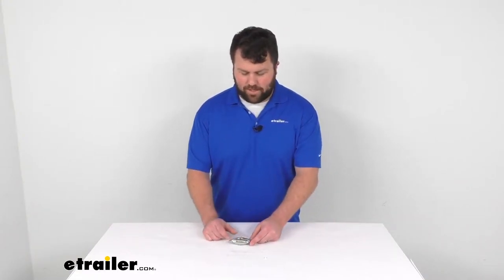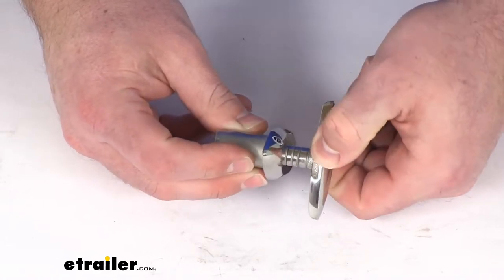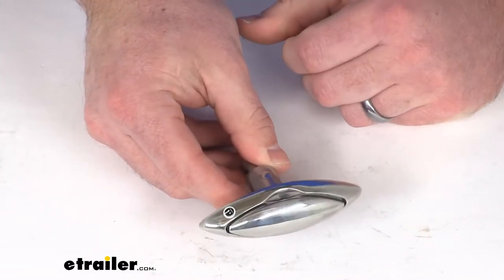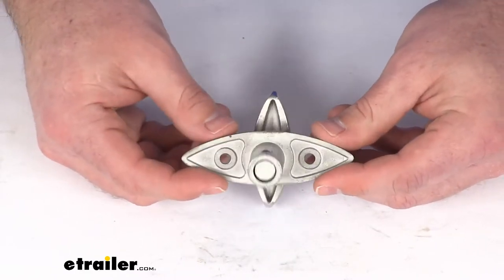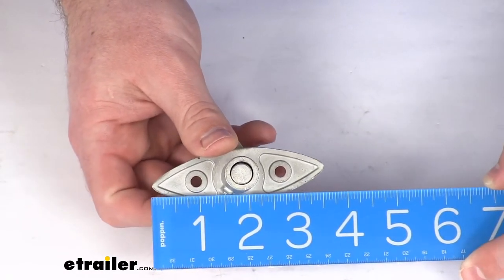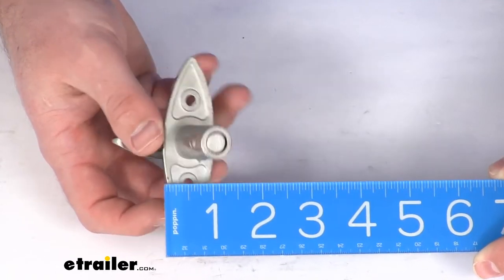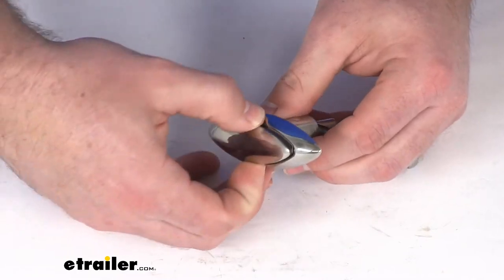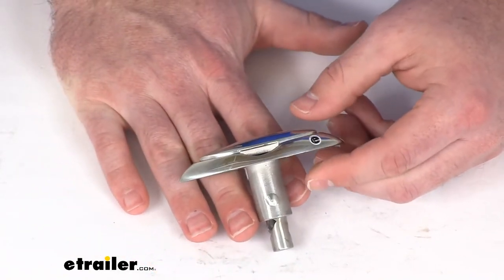etrailer | Review of Jif Marine Boat Accessories - Stainless Steel Boat Cleat - JIF94VR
Hi there. I'm Michael with etrailer dot com. Today, we're going to take a quick look at the JIF Marine Boat Cleat. This is a fender cleat that's going to provide an attachment point so you can hang your boat's fender. This can also be used to tie a rope or hook a strap in place so that you can easily hook up your boat to the dock. This is a nice sturdy rust-proof stainless steel construction.

So it's going to hold up well in your freshwater and saltwater environments.There's a bolt-on installation so you can see we've got those two fabricated holes there for you to bolt in place. Those holes are separated right about an inch and three quarters of an inch. Our overall measurement, I'm going to call it three and a half inches by one and an eighth, and when we have this retracted, it's going to stick out about one in seven eights of an inch there. You can see it does have that built-in twist out functionality to it. So if you are in the market for a nice stainless steel boat cleat, think this is going to be a great option for you.

That's going to complete our look for today. Again, I'm Michael with etrailer dot com.